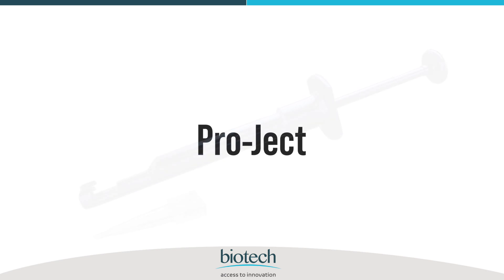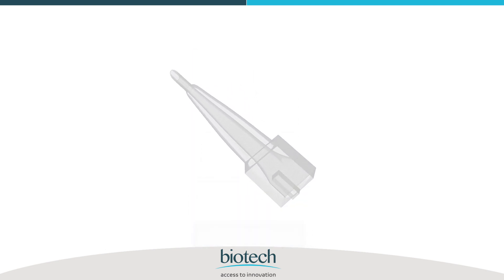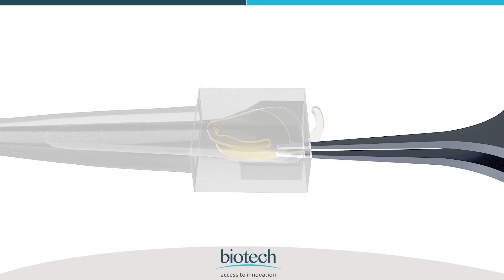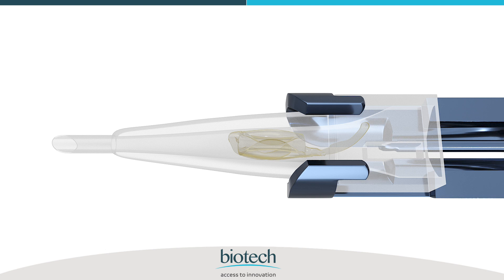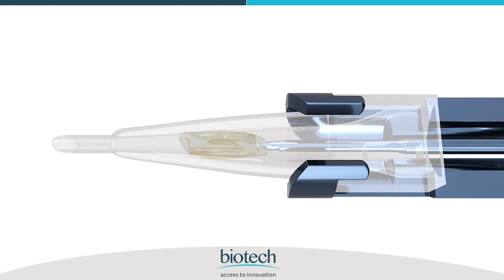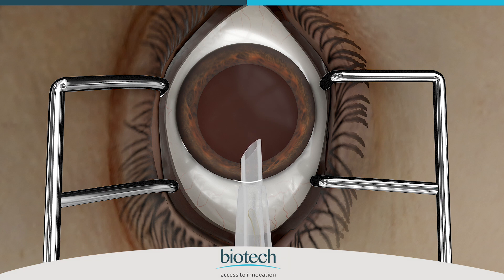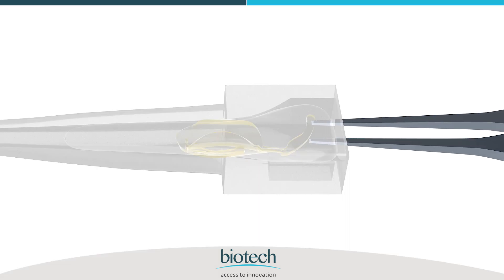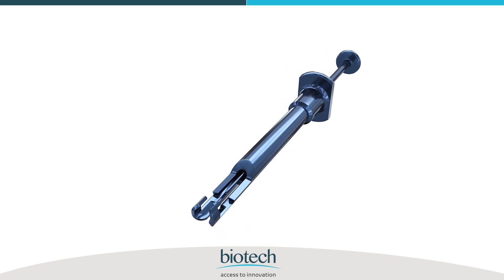IOL delivery with metallic Injector, Pro-Ject | Biotech Healthcare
Biotech Pro-Ject injector is a metallic injector that help smooth delivery of IOL.